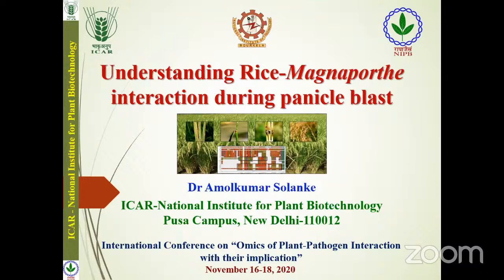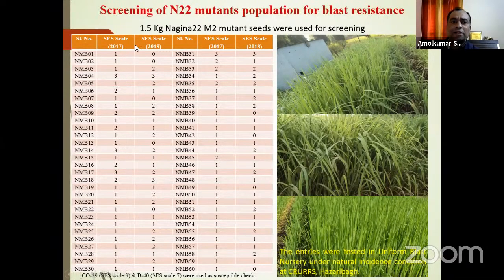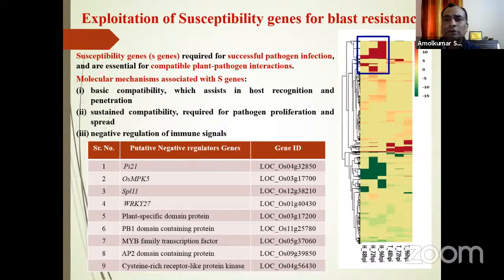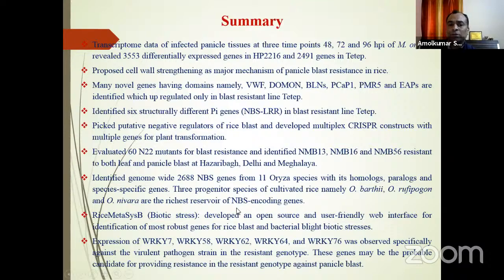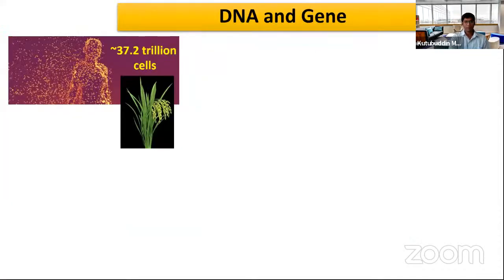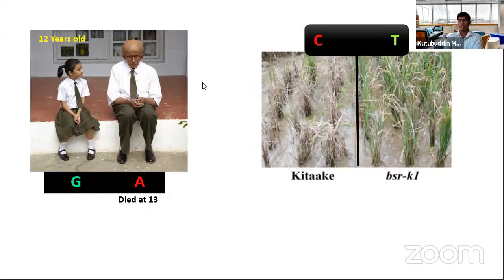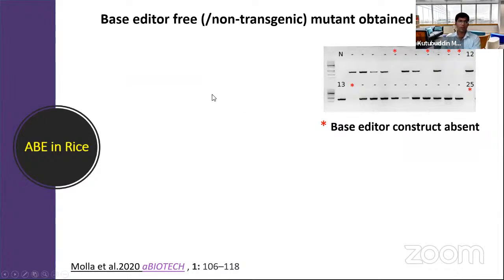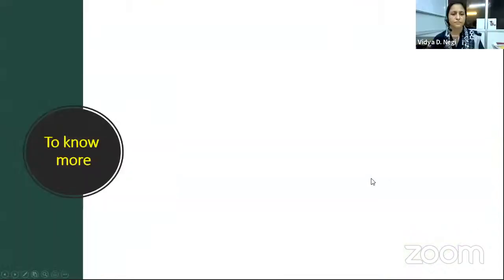Day 2, Session II: ConferenceOPPI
Panel member: Prof. Vidya Devi Negi
Speakers: Dr. Amolkumar Solanke and Dr. Kutubudin Molla